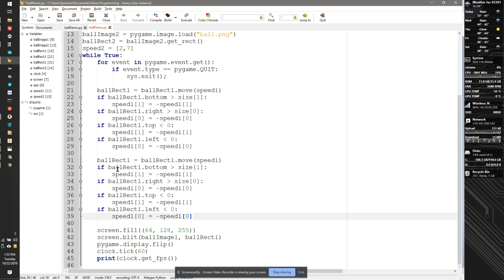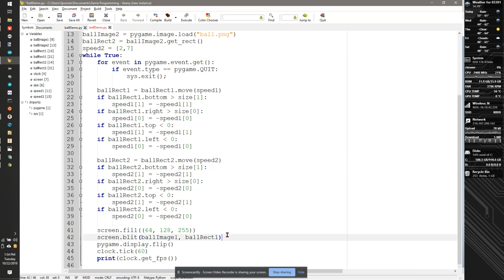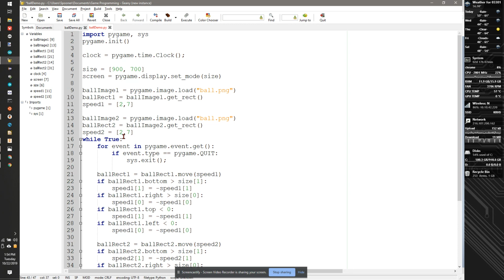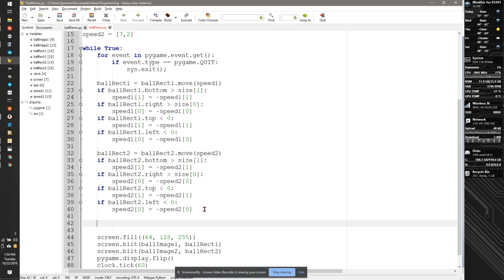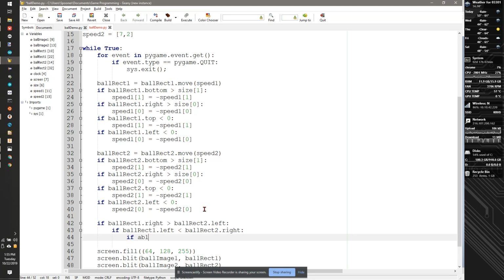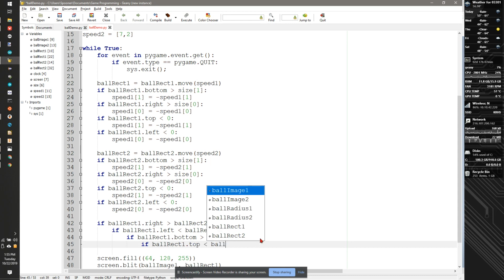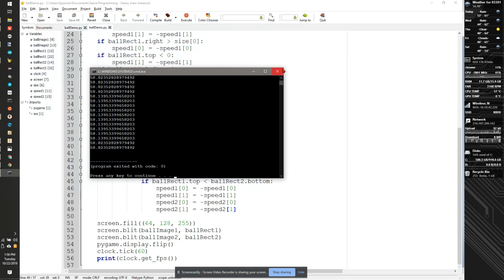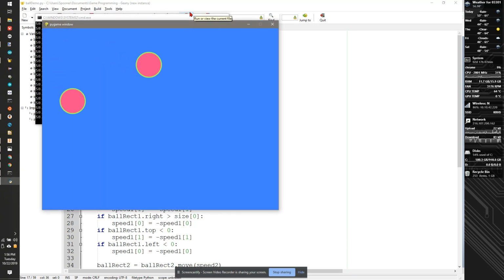Ball Demo 5 - Adding a second ball and basic collisions.